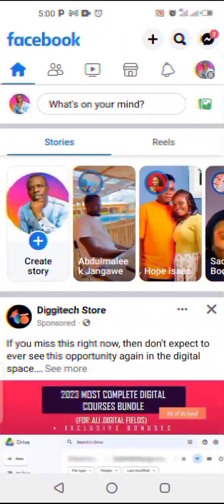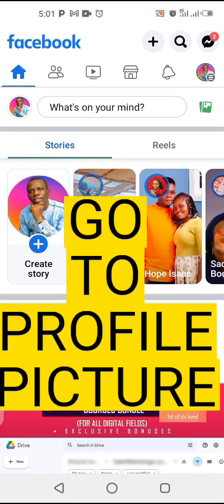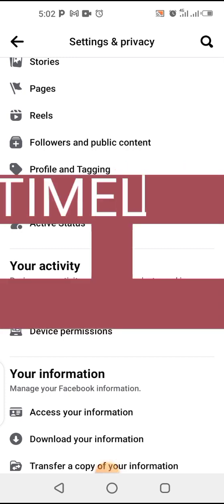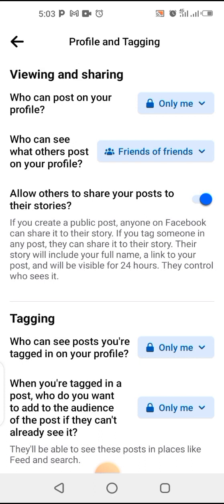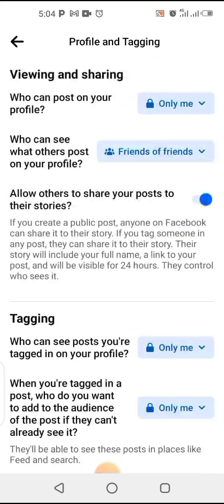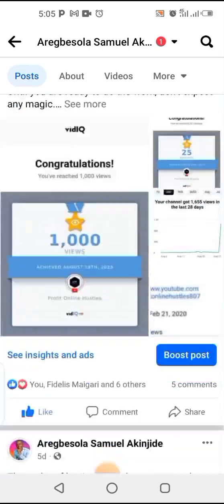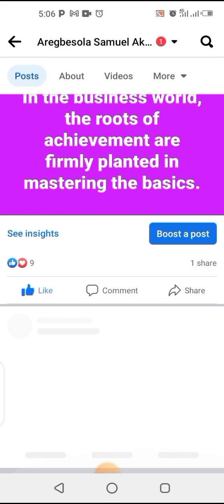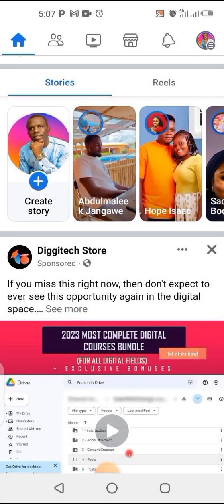How To Stop Other People TAGGING ME On Facebook/ STOP Unwanted TAGGING On Facebook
Are you tired of receiving unnecessary and annoying Facebook tags on your posts and photos? In this comprehensive guide, we'll show you step-by-step how to take full control of your Facebook tagging settings and put an end to those pesky, unwanted tags for good.

In this video, you'll learn:

How to adjust your Facebook tagging privacy settings to your advantage.

The art of reviewing and managing tags on your own posts and photos.

Tips and best practices for avoiding over-tagging on Facebook.

Strategies for maintaining a clean and organized Facebook timeline.

How to optimize your Facebook tagging settings for maximum privacy and convenience.

Whether you're concerned about your online privacy or simply want a clutter-free Facebook timeline, our expert advice will empower you to master Facebook tagging in 2023 and beyond.